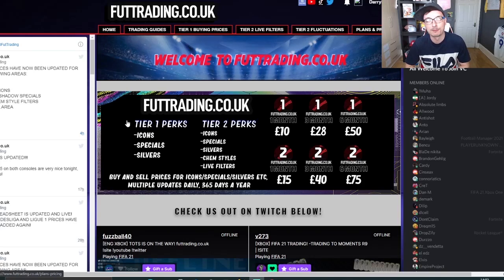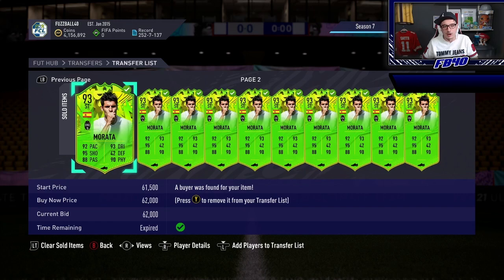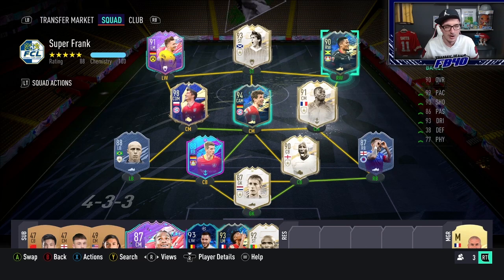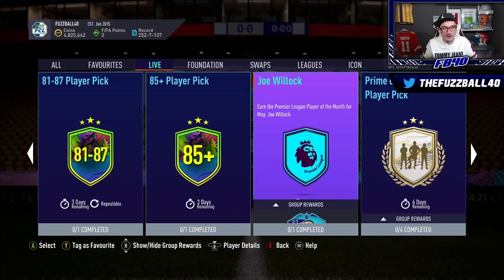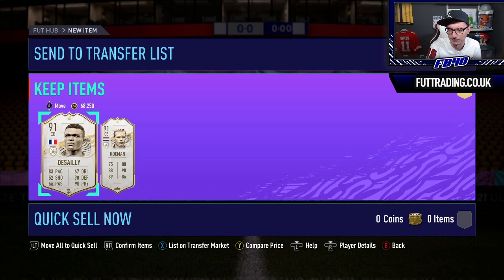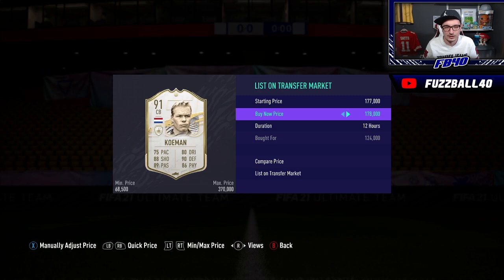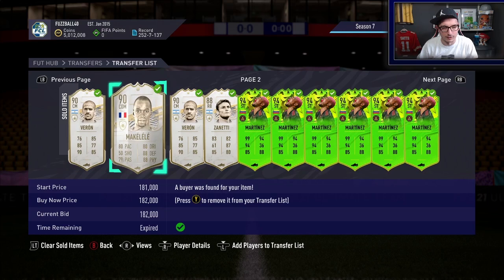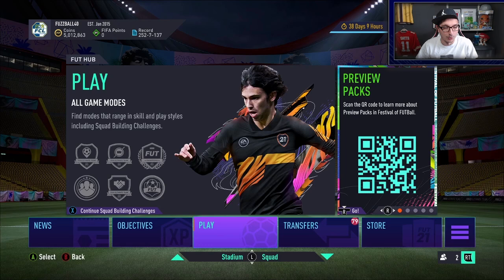HOW TO MAKE 1 MILLION COINS IN 24 HOURS NOW! FESTIVAL OF FUT PATH TO GLORY TRADING TIPS! FIFA 21!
00:00 Futtrading Intro
01:22 FIFA 21 Trading Tips

TITLE: HOW TO MAKE 1 MILLION COINS IN 24 HOURS NOW! FESTIVAL OF FUT PATH TO GLORY TRADING TIPS! FIFA 21!

50K AN HOUR
FESTIVAL OF FUTBALL
PATH TO GLORY
ICON TRADING
LOW BUDGET TRADING METHODS

IN THIS VIDEO I, FUZZBALL40, SHOW YOU THE QUICKEST WAYS TO MAKE 1 MILLION COINS ON FIFA 21 RIGHT NOW BY TRADING WITH A LOW MEDIUM OR HIGH BUDGET TO GET YOURSELF 1 MILLION FIFA 21 ULTIMATE TEAM COINS! THIS VIDEO MAY INCLUDE TRADING METHODS SUCH AS BRONZE TRADING SILVER TRADING ICON TRADING! BY WATCHING THIS VIDEO YOU CAN MAKE 1 MILLION COINS RIGHT NOW TO IMPROVE YOUR FIFA 21 ULTIMATE TEAM DREAM TEAM OR BUY PACKS ON FIFA 21!